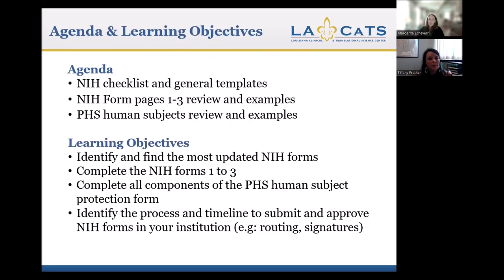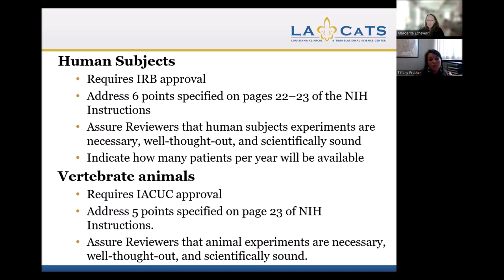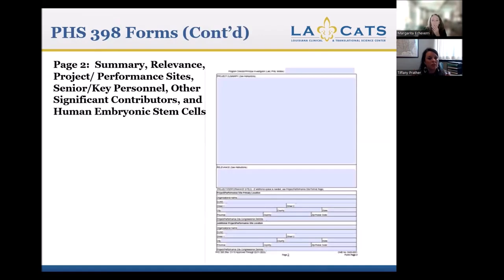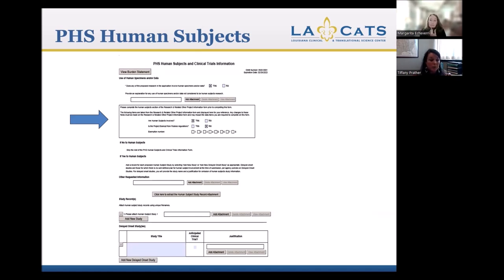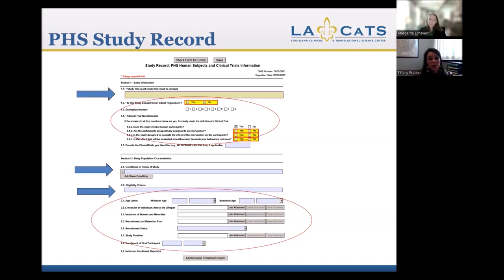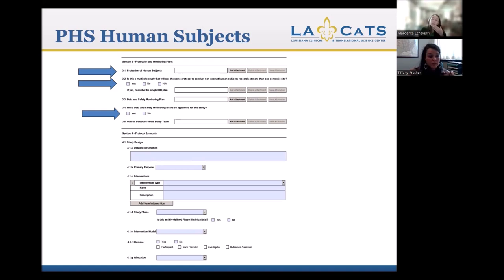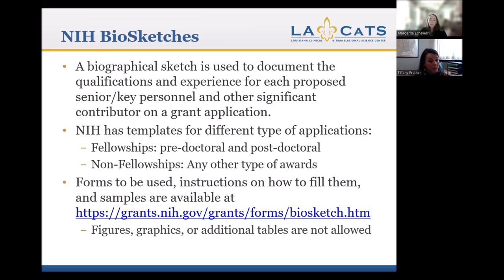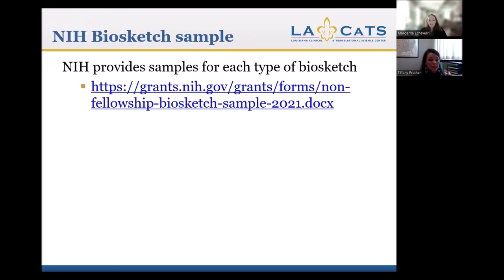LA CaTS LACoSP Session 6 - NIH Guidelines and Templates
Session 6 of the LA CaTS Community Scholars Program featured Tiffany Prather, RN on "NIH Guidelines and Templates"

The LA CaTS Center is pleased to announce the 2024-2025 LA CaTS Community Scholars Program (Cohort 6). The program provides formal training and pilot project funds for teams comprised of a community and an academic partner interested in conducting community-engaged research (CEnR) studies. The goal of the LaCoSP is to increase the capacity of community-academic partnerships to conduct community engaged research with mutual ownership of the processes and products, and with the ultimate goal of improving the health of residents of Louisiana and the nation. LACoSP pilot projects are intended to inform future grant applications by each LaCoSP team for state, federal, foundation and other sponsor funding considerations.